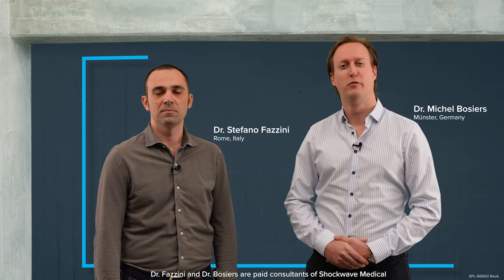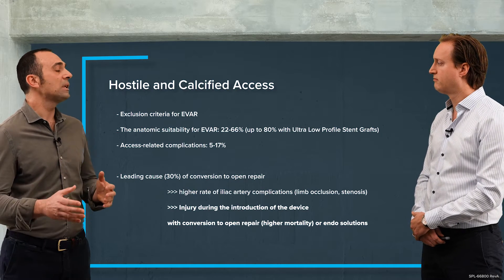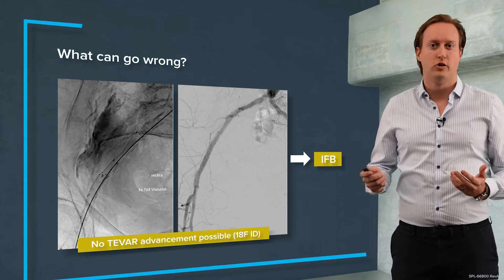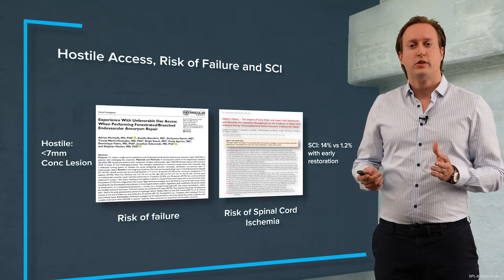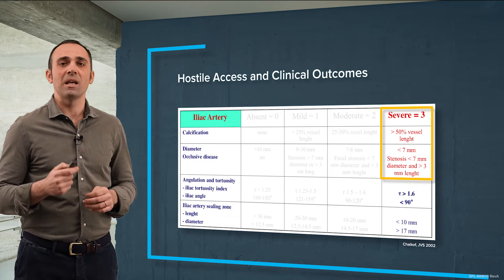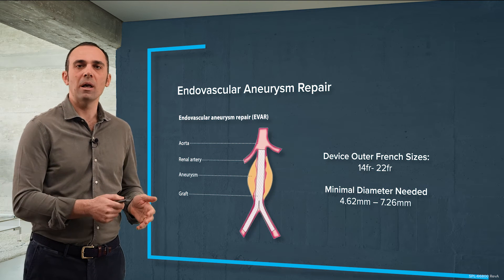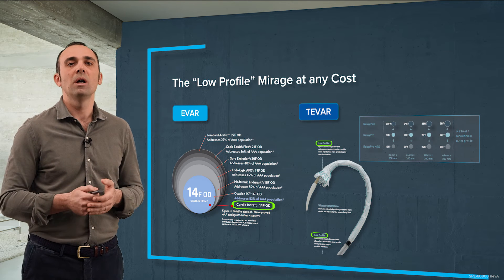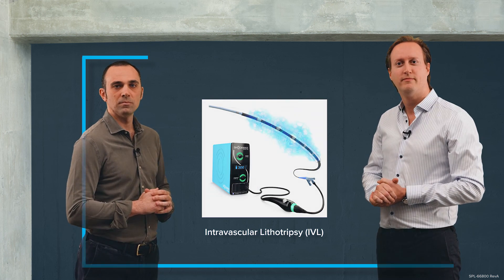IVL Pre-EVAR/TEVAR Tutorial, Chapter 1: Challenges of Hostile Calcified Access & Existing Strategies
Three chapter tutorial series on Shockwave IVL for pre-EVAR / TEVAR called "Change Compliance, Change the Game" featuring Dr. Stefano Fazzini (Rome, Italy) and Dr. Michel Bosiers (Münster, Germany).